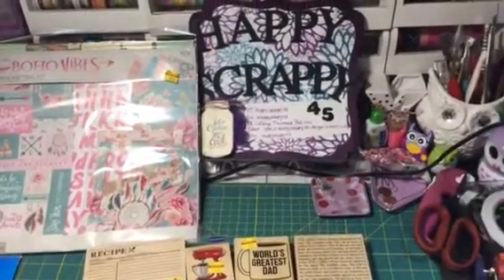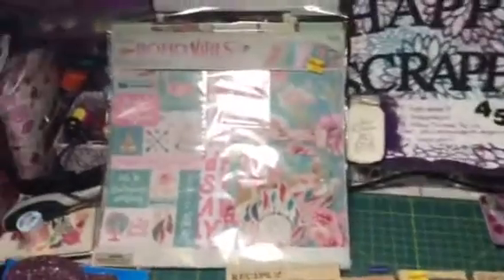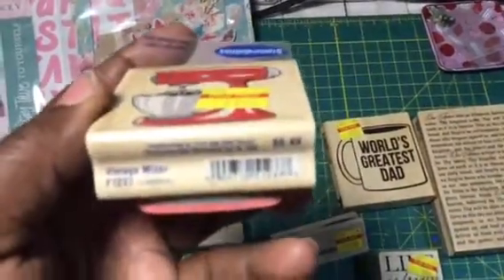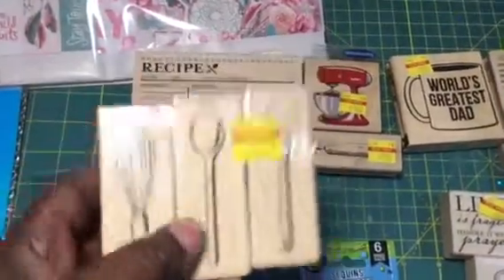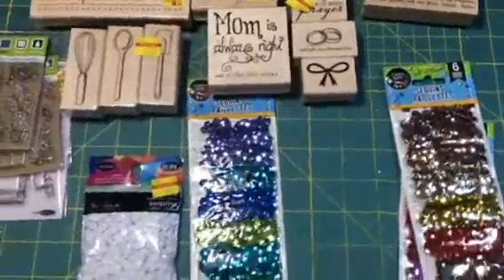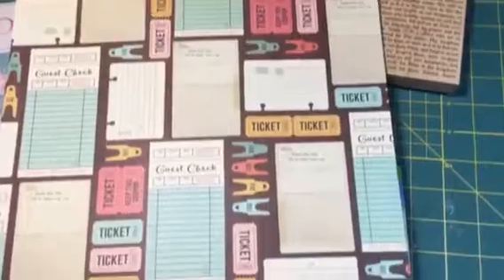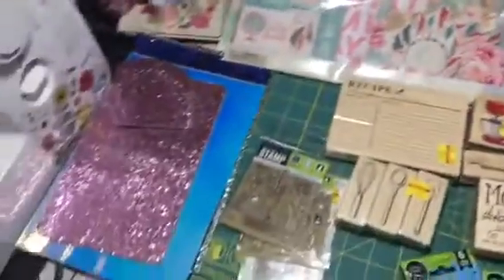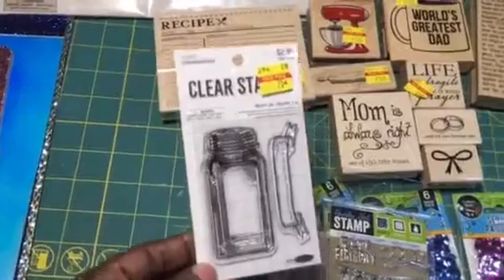Haul video Hobby lobby, Tuesday Morning and Dollar tree